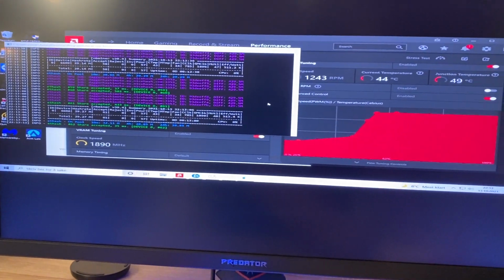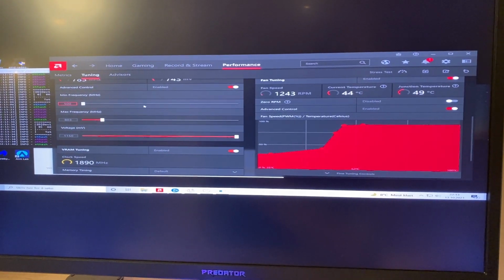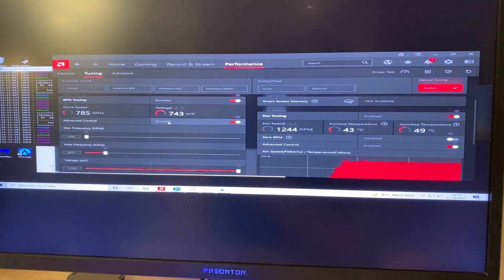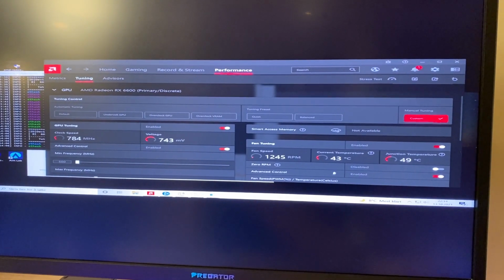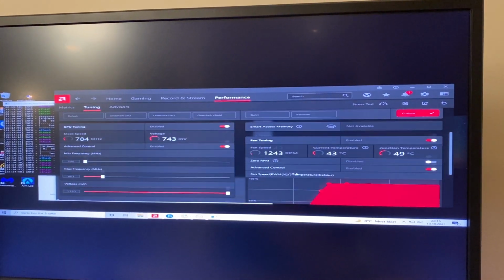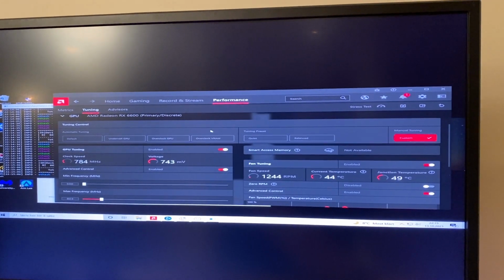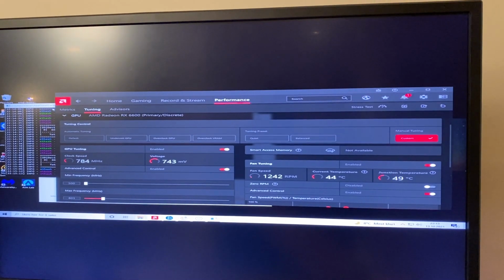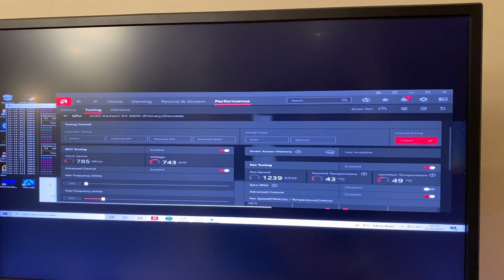ASUS Radeon RX 6600 Dual Mining - NOOB Tunes It To 29Mhs 57W 511k/W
Testing mining with my new ASUS Radeon RX 6600 Dual, efficient card but to expensive atm.